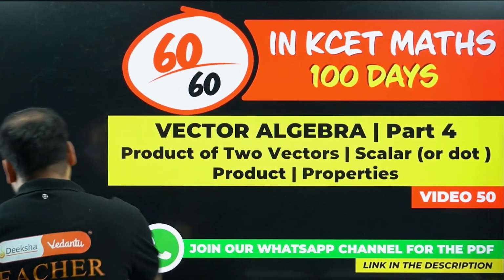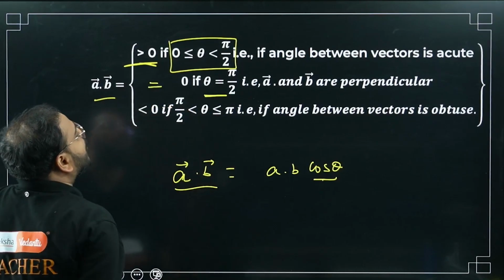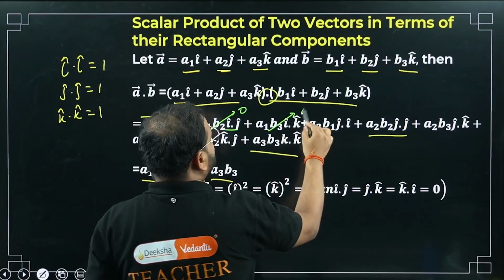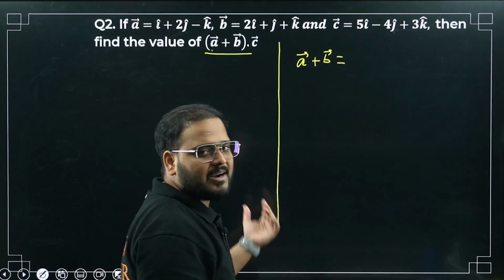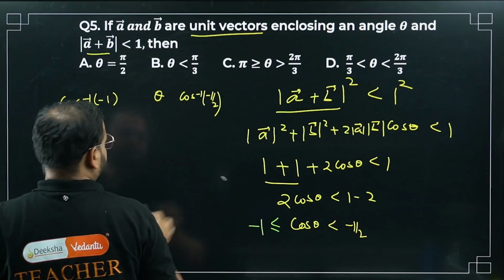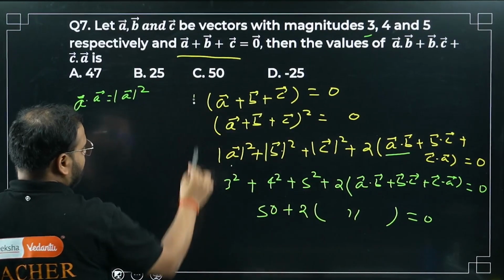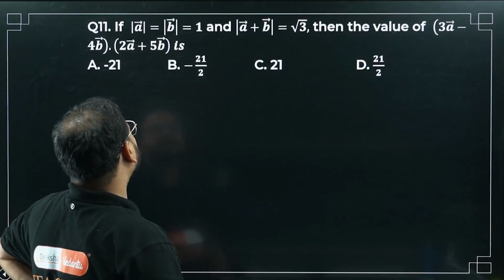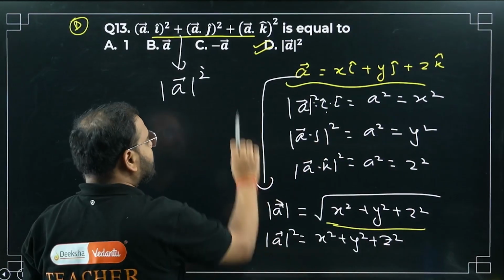L50 KCET 2025 Maths Course | Vector Algebra- 4 | Product of 2 Vectors, Scalar, Properties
Hello, KCET 2025 aspirants!
Welcome to Day 50 of the 60/60 KCET 2025 Maths Course, designed to help you achieve full marks in the KCET Maths exam. In this session, Ankit Sir explains key topics from Vector Algebra, including:
➕ Product of Two Vectors: A detailed explanation with examples.
⚙️ Scalar (Dot) Product: Definition, formulas, and applications.
📚 Properties of Dot Product: Comprehensive understanding with solved problems.
This class is perfect for mastering important concepts in Vector Algebra, a crucial topic for the KCET 2025 Maths Exam.
📌 What you’ll learn in this video:
Understanding the product of two vectors.
Solving problems using the scalar (dot) product.
Key properties and their practical applications in KCET questions.